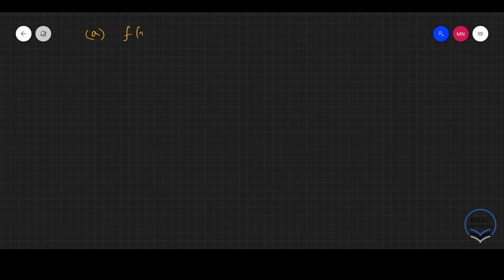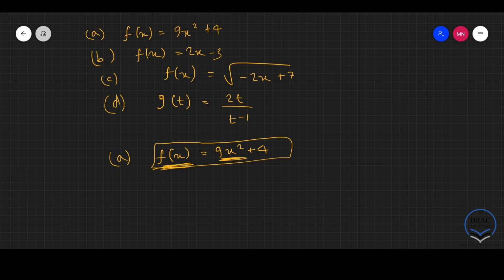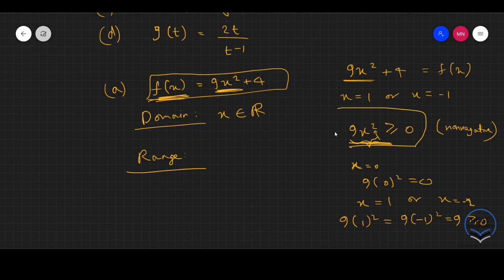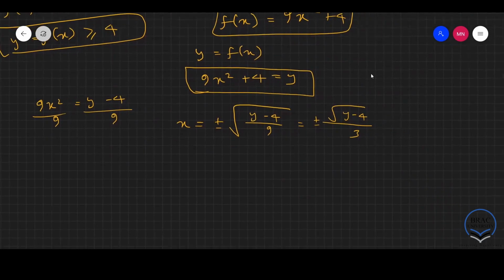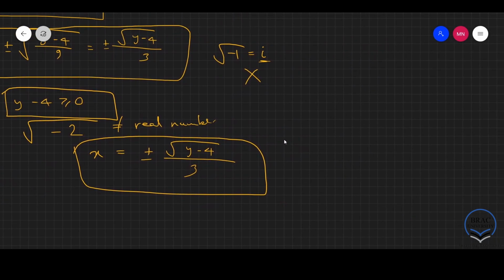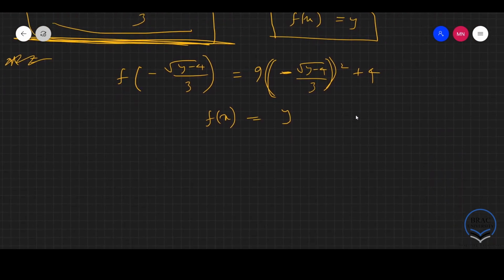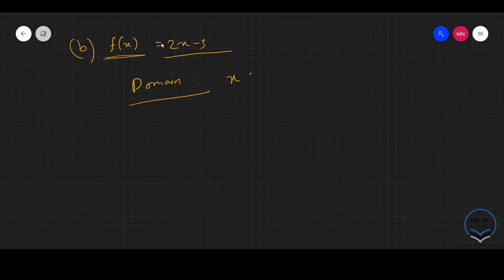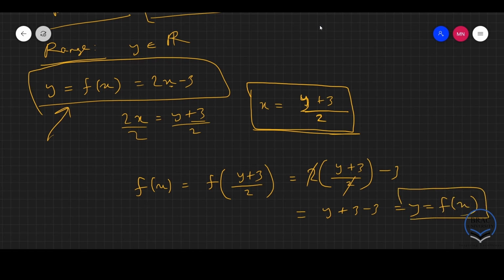MAT092/091 Lecture 1 Part 3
We give an introduction to the topic of functions and how to find the domain and range of functions.